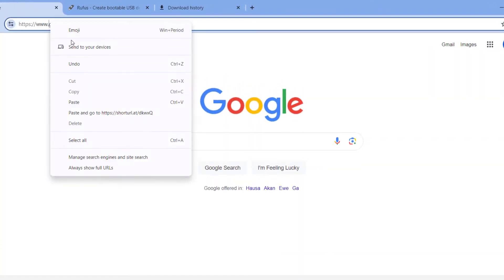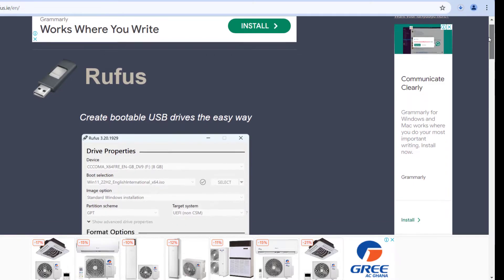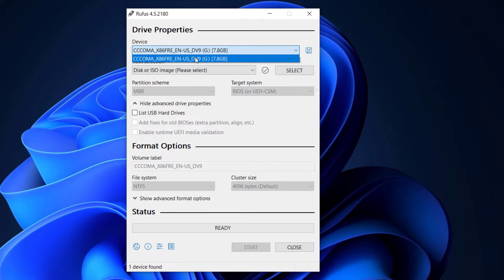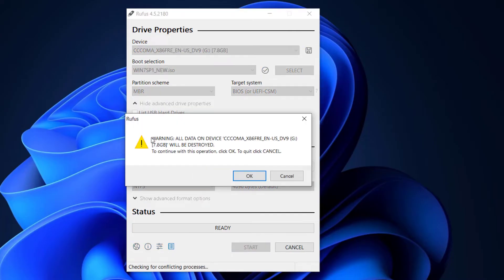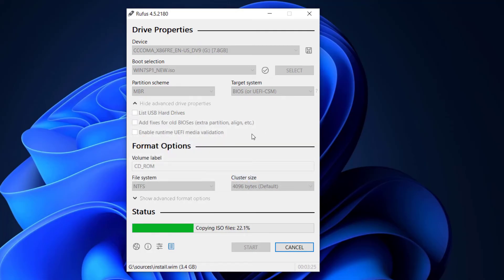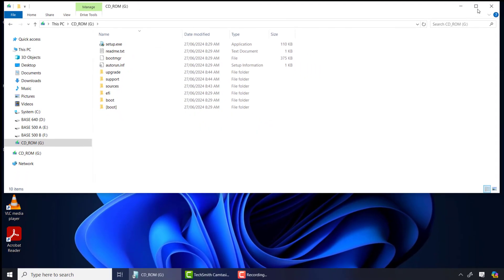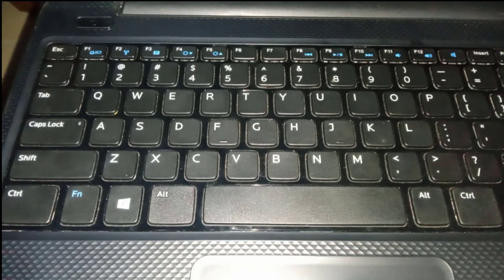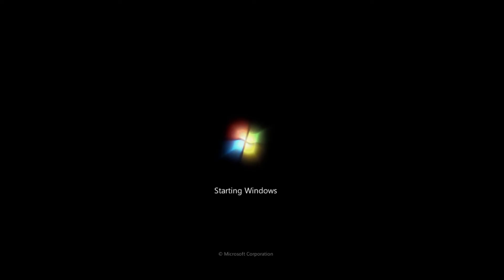Windows 7 ISO File Download In 2024 | Create A Bootable USB Flash Drive For Windows 7 With Rufus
I showed the Easiest Way On How to get Windows 7 ISO File Download In 2024 & Create A Bootable USB Flash Drive For Windows 7 With Rufus. This is one of the best and quickest methods to download Windows 7 ISO and create a Windows 7 bootable USB using RUFUS.

Timestamps
00:00 - About the Video
00:12 - Download Windows 7 ISO
00:35 - Download and Setup RUFUS
01:34 - Make Windows 7 Bootable USB
02:33 - Testing Windows 7 bootable USB